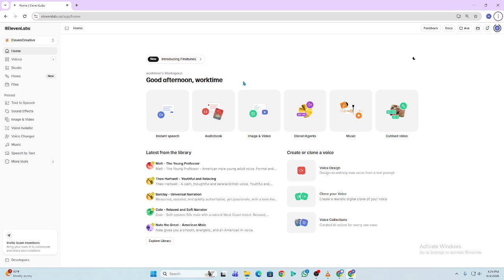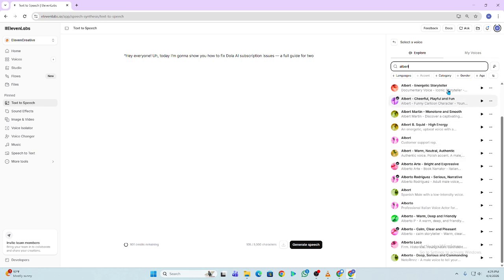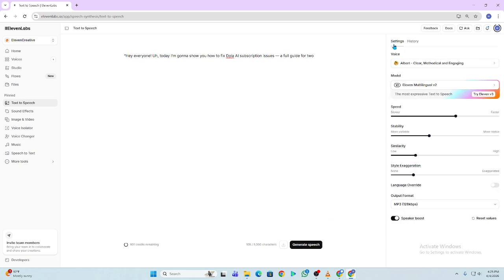How to Use ElevenLabs AI for Content Creation Beginner Guide 2026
Want to use ElevenLabs AI for content creation? In this 2026 beginner guide, learn step-by-step how to generate realistic AI voices, create engaging audio content, and enhance your digital projects. Perfect for US creators, YouTubers, and marketers looking to leverage AI for podcasts, videos, and online content.